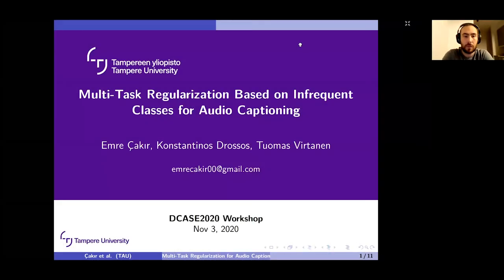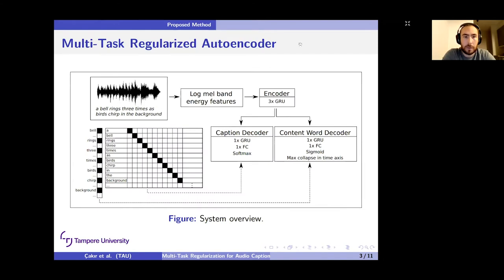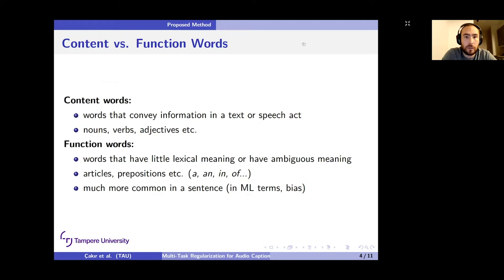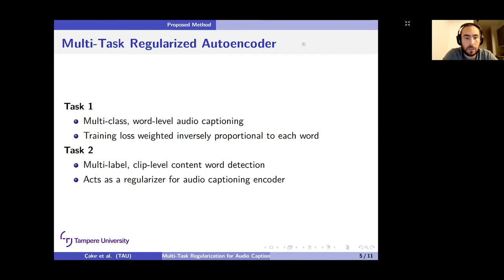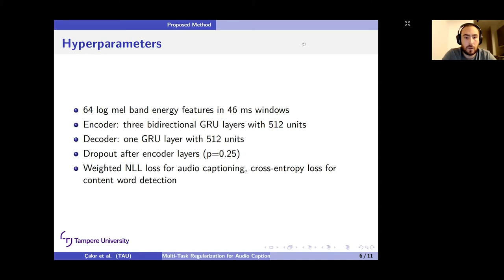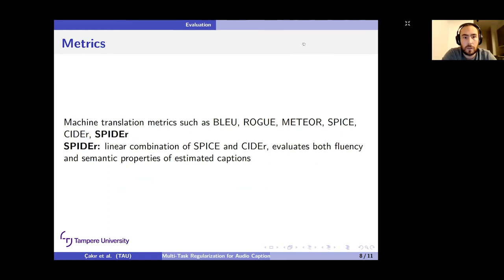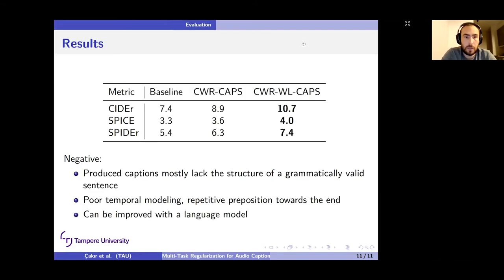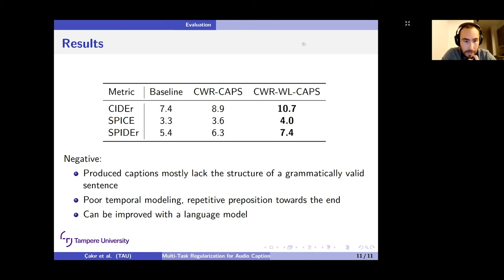DCASE 2020 Workshop, ID 52, Emre Çakır et al.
Multi-Task Regularization Based on Infrequent Classes for Audio Captioning
Emre Çakır1, Konstantinos Drossos1, and Tuomas Virtanen1

1Audio Research Group, Tampere University